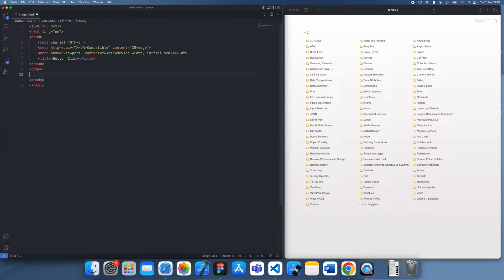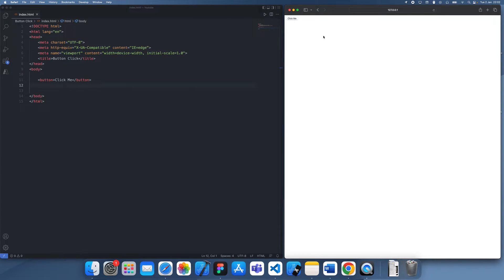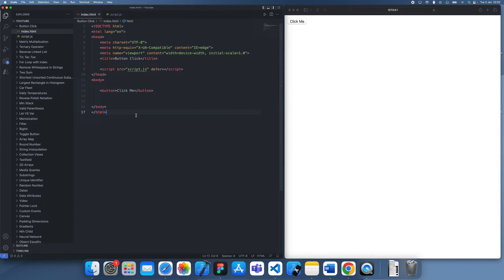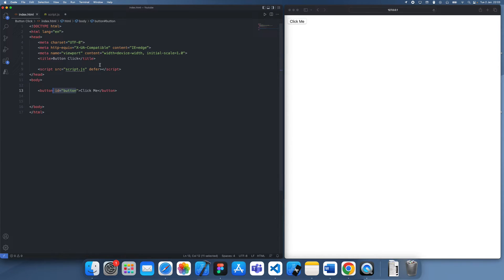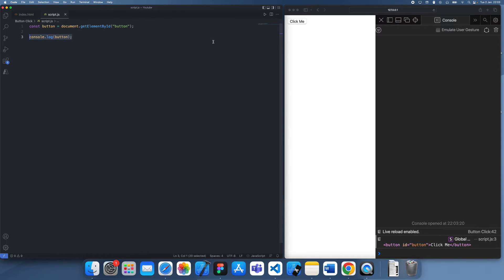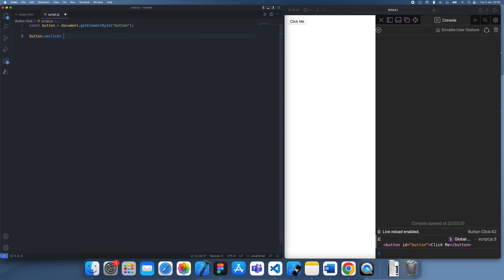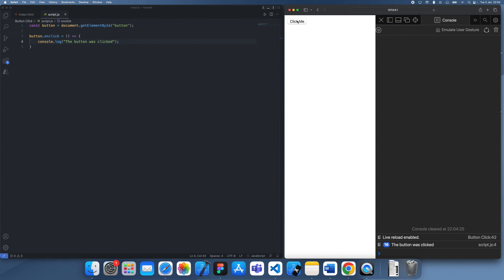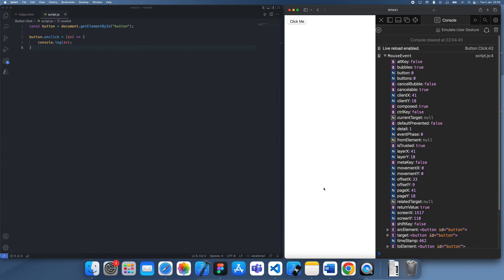How to detect a Click on an Element in HTML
In this tutorial I will explain how to detect a click on any element in HTML (using javascript). This can be used to detect when buttons, divs and even images are clicked.